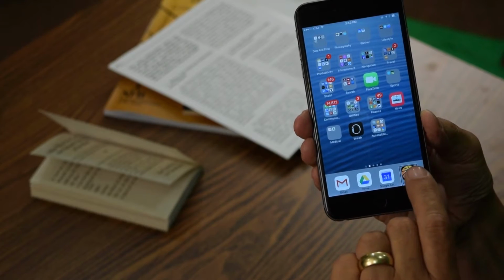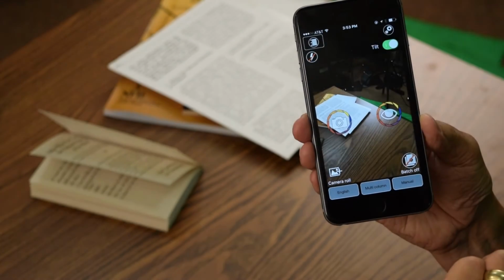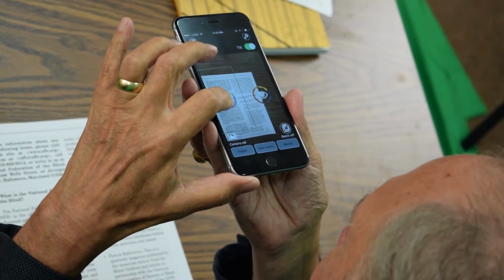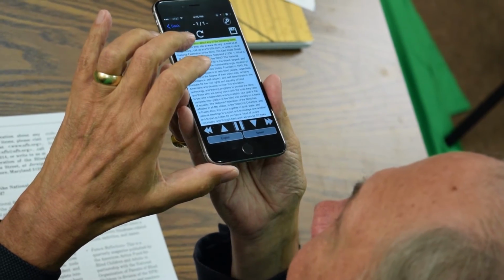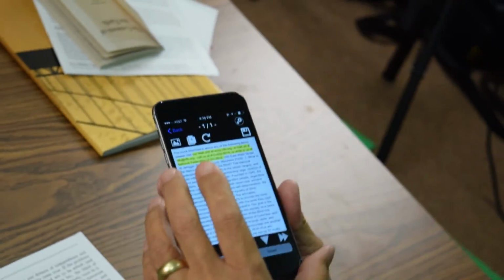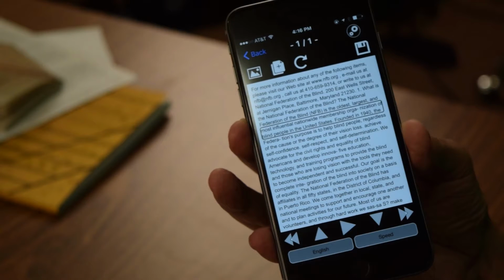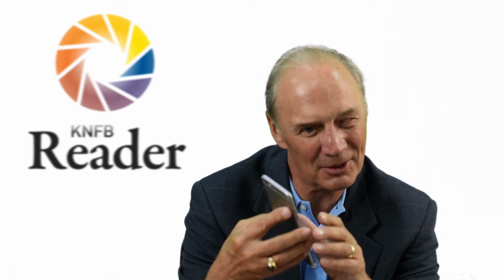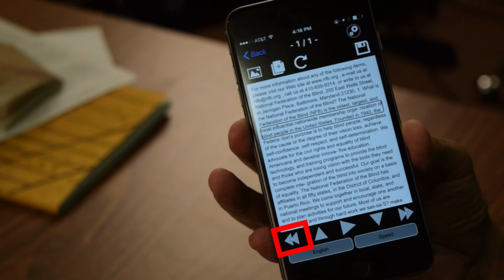KNFB Reader Online School - Overview of KNFB Reader Reading Screen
In this lesson, we are going to provide an overview of the KNFB Reader reading screen.

The KNFB Reader is brought to you through the joint efforts of the National Federation of the Blind and Sensotec.